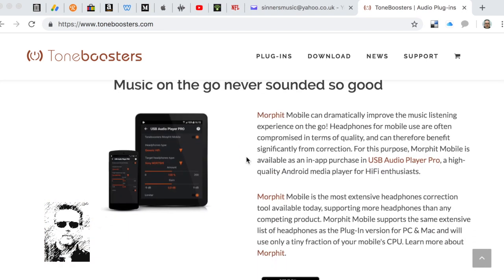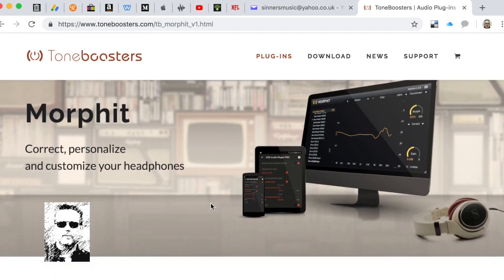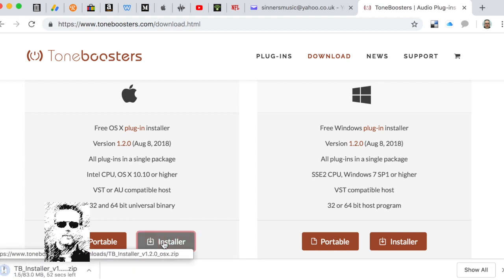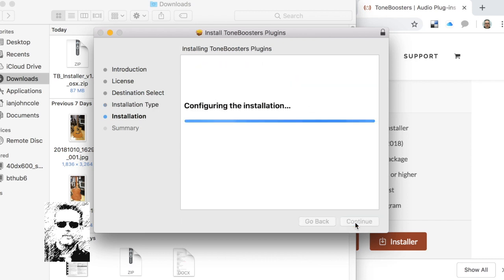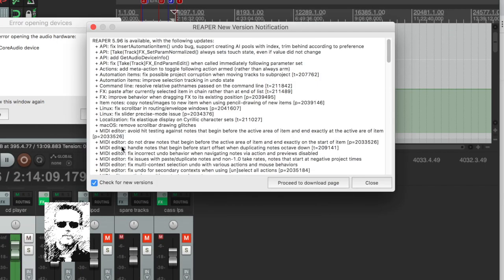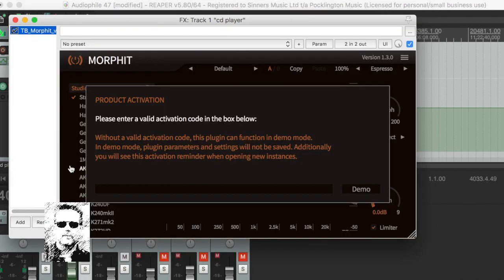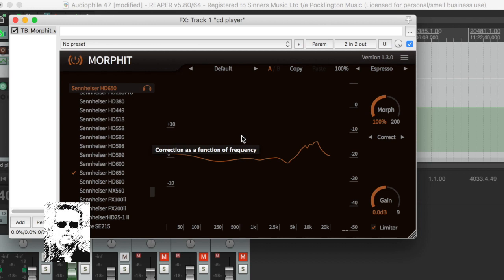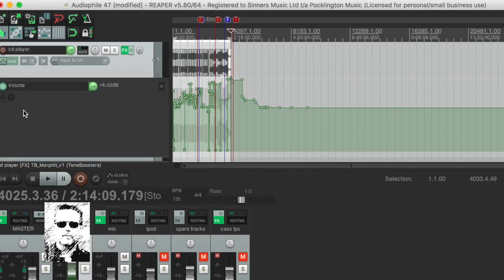How to build a Recording Studio Part 15 (Free Headphone EQ Plugin)